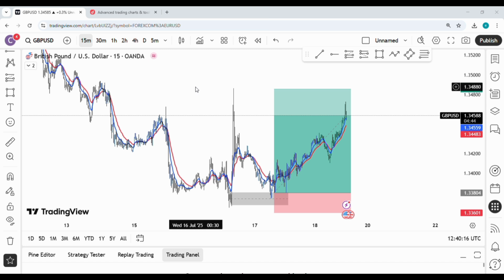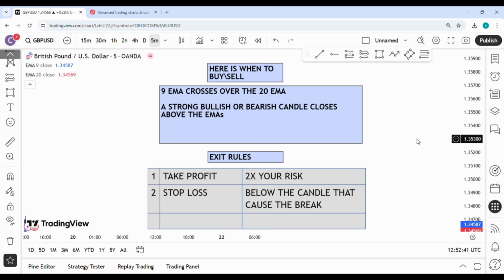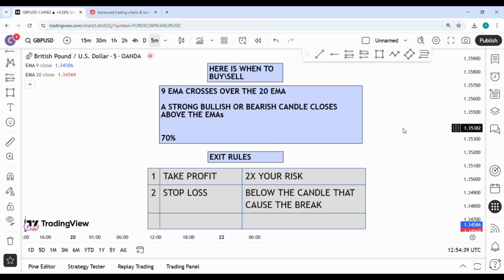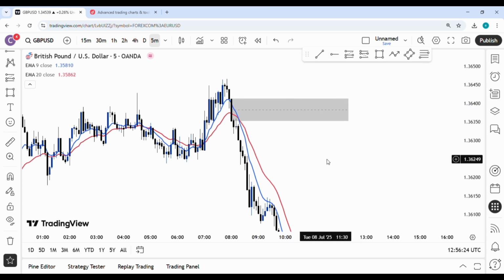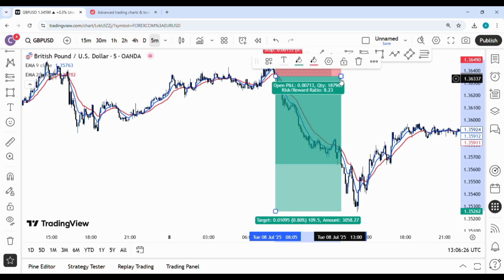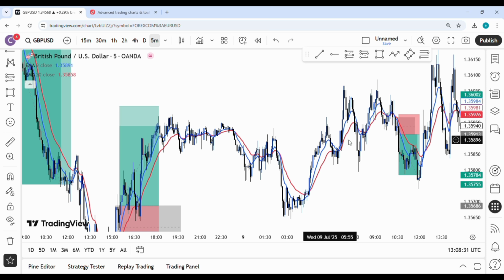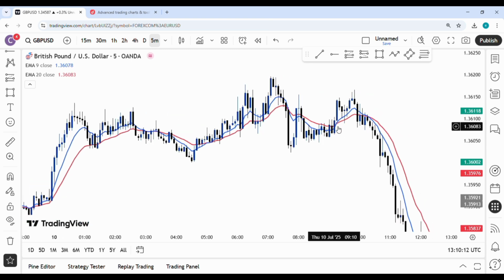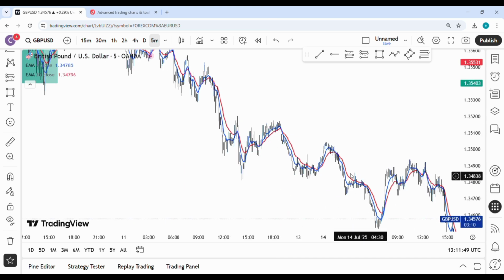Scalping Trading Strategy (Forex) For Beginners || Trading My Way To Success Ep13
Want to make fast profits in the Forex market?
This 5-minute scalping strategy is one of the best intraday trading techniques for traders who want quick entries and fast exits — without waiting hours or holding overnight!

In this video, I’ll show you:
✅ The best indicators for 5-minute scalping
✅ Exact buy/sell rules using EMA + RSI
✅ Live trade example with proper risk management
✅ Why this works perfectly for Forex, Gold, and Indices

Whether you're a beginner trader or looking to upgrade your strategy, this system is simple, repeatable, and effective.

🔥 JOIN MY FREE TELEGRAM FOR DAILY SIGNALS

💸 USE THE BROKER I TRUST

5-minute EMA scalping

RSI confirmation for intraday

Best timeframes for day trading

How to scalp Forex profitably

Intra-day trading strategy 2025

Simple scalping setup for beginners